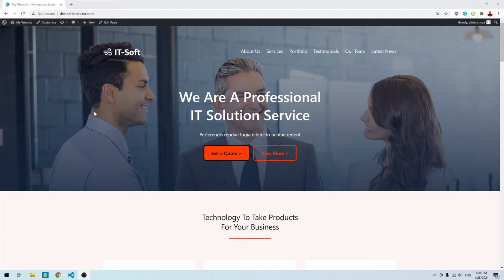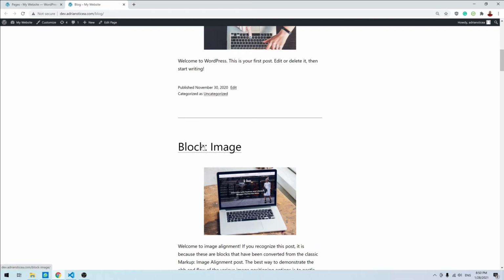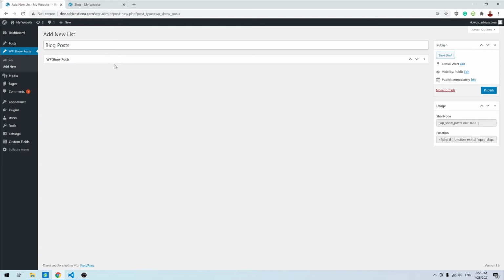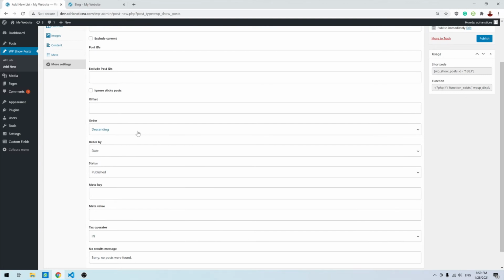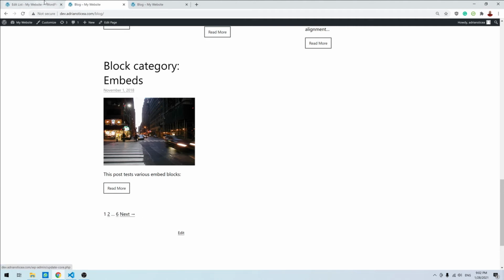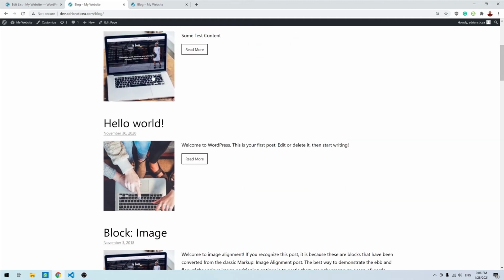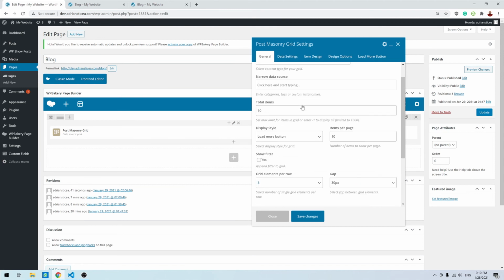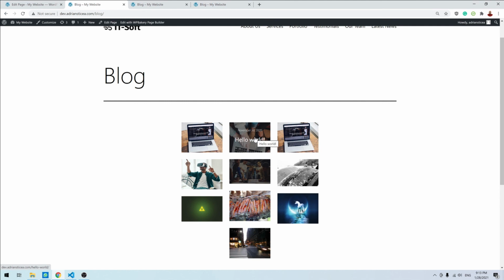How to create a blog section in wordpress | 3 Different methods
In this video, you will learn How to create a blog section in WordPress. By default, WordPress will display your blog posts on the home page. If you don't want them to be displayed there, you can create a separate page for them, and I will show you how.